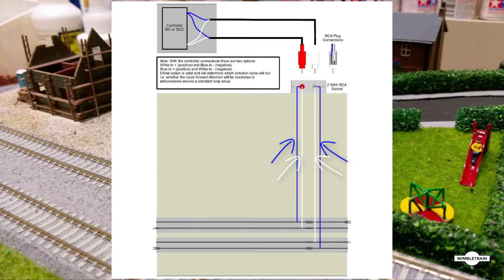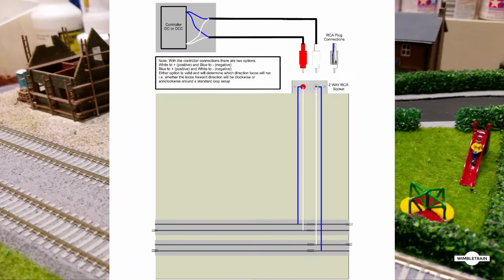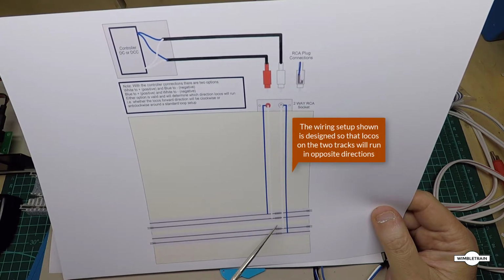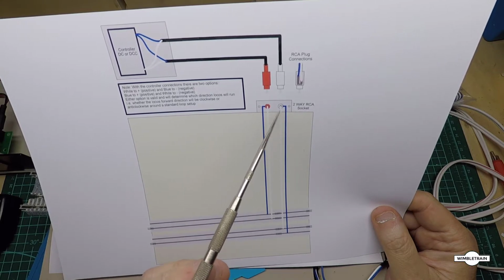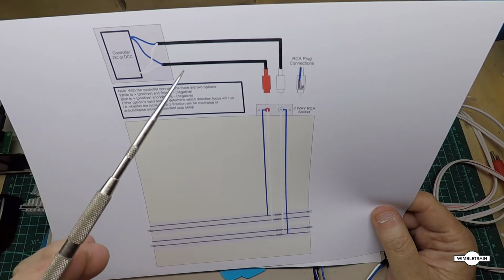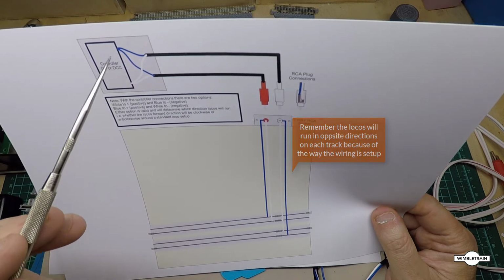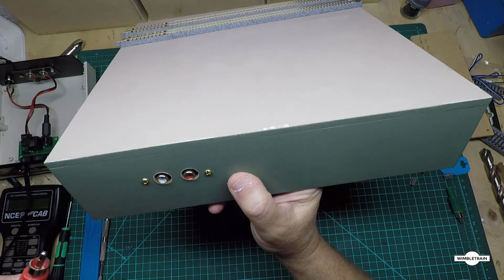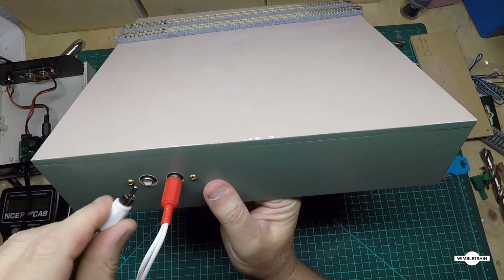T Trak Module DCC and DC Wiring Australian Standards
How to connect a Controller/Power to your T Trak Modules using the Australian standard.

PLEASE NOTE: the wiring on my modules is  done according to the Australian T Trak standards.

Parts and Tools needed:
2 x Kato 24-818 Terminal Uni-joiner
1 x 2 way RCA socket Red/White
1 x Red RCA Plug
1 x White RCA Plug
Suitable wire to connect RCA plugs to Controller
Soldering Iron & Solder
Drill
Drill bits (various up to 1/2 inch) or 1/2 inch Forstner bit